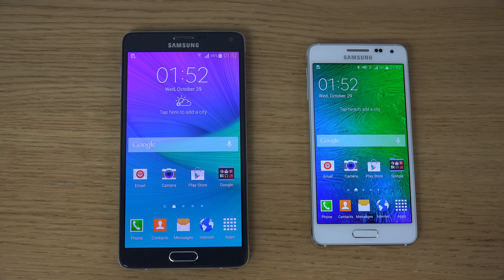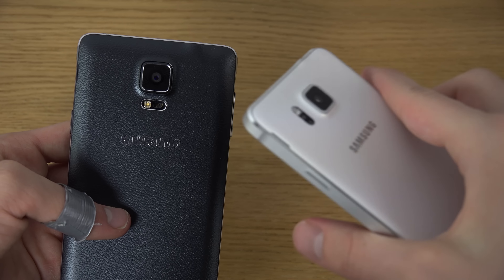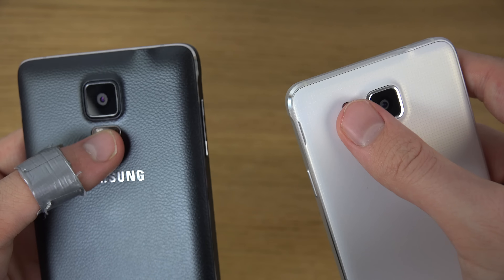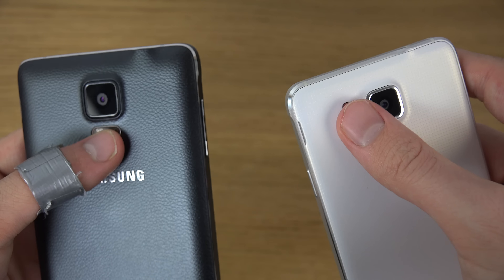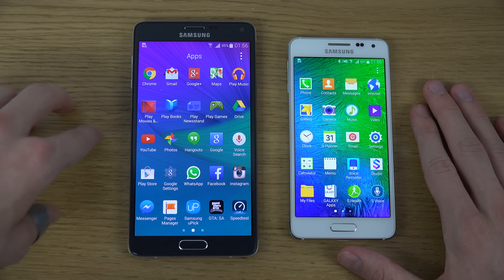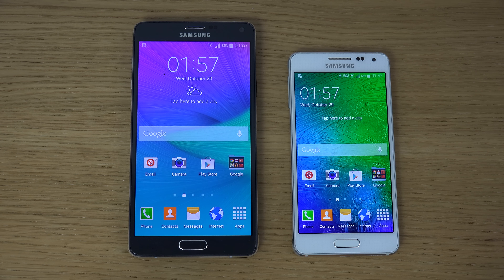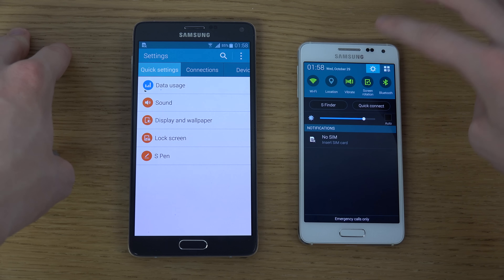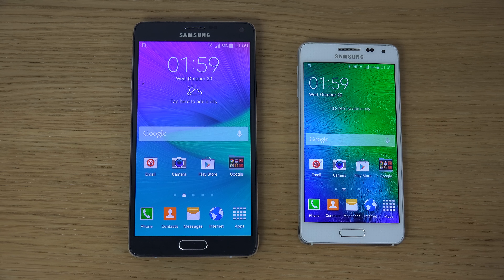Samsung Galaxy Note 4 vs. Samsung Galaxy Alpha - Review (4K)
NEW Samsung Galaxy Note 4 vs. Galaxy Alpha Hands-On Look!